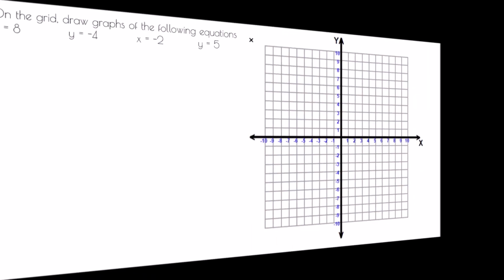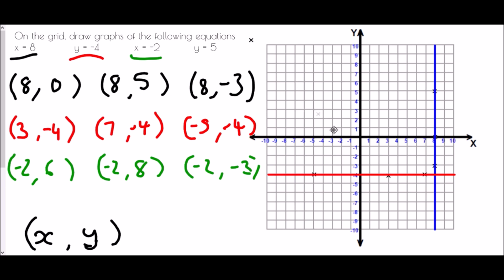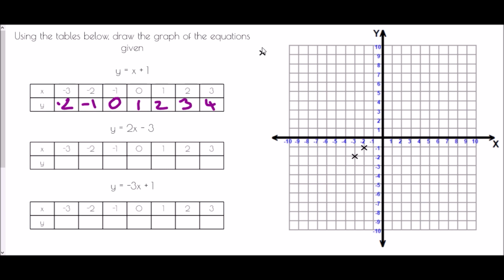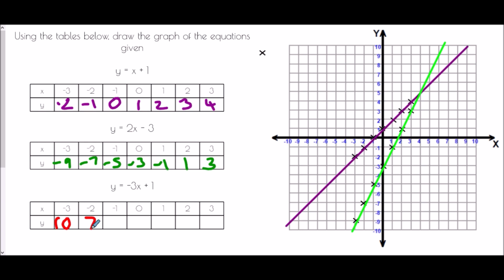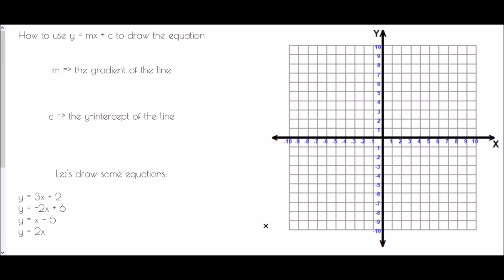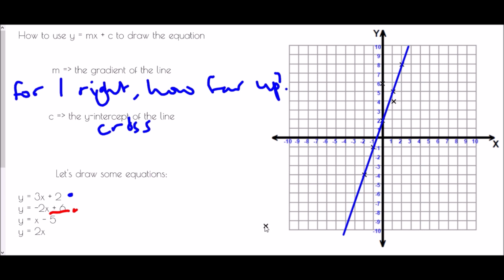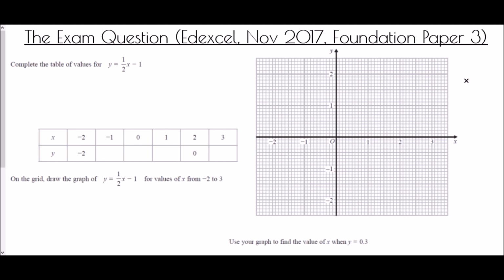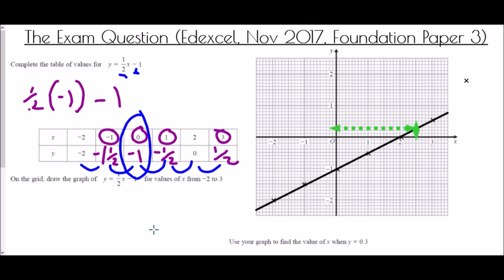Drawing Straight Line Graphs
A "how-to" guide to drawing straight line graphs and y=mx+c

A worksheet/notes jotter is available to accompany this video by clicking on the